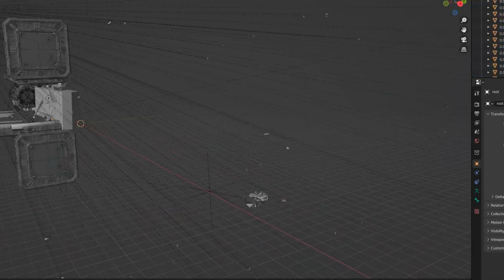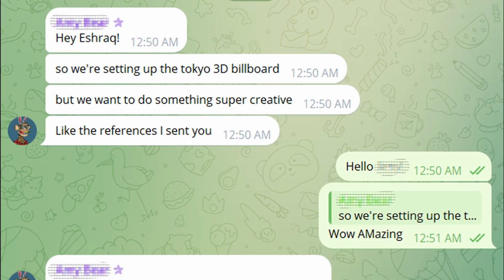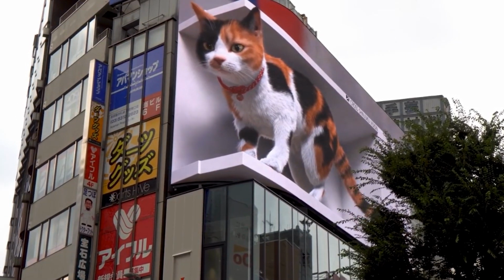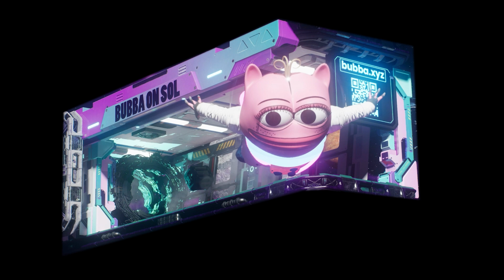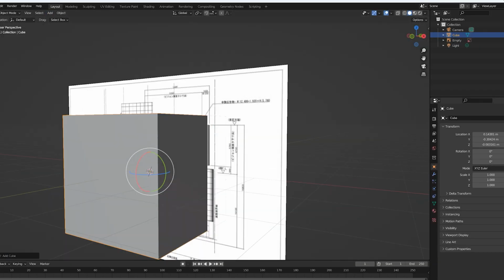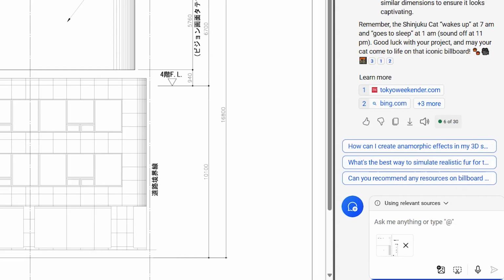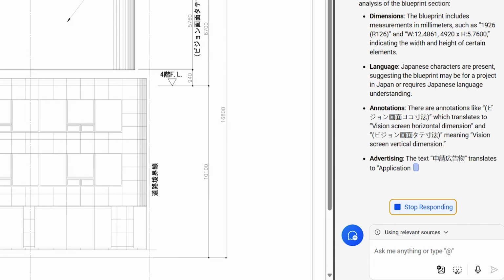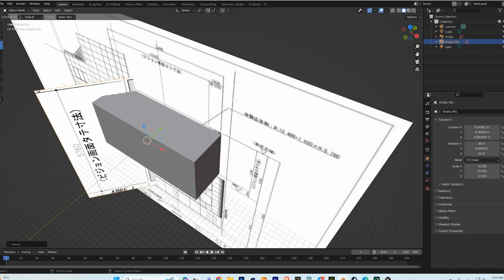Creating a 3D Billboard in Blender: From Blueprint to Unreal engine 5 (Part 1)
In this video, I'm sharing the behind-the-scenes process of creating a 3D billboard for my client.

In this episode, I'll take you through the initial stages, focusing on how I transformed a Japanese blueprint map into a detailed 3D structure using Blender. I'll show you the key aspects of the project, including setting up the size, resolution, and critical dimension angles of the billboard.

00:00 Intro
00:08 Review
00:27 Request
00:39 ChatGPT

00:53 blender
02:33 Finalizing